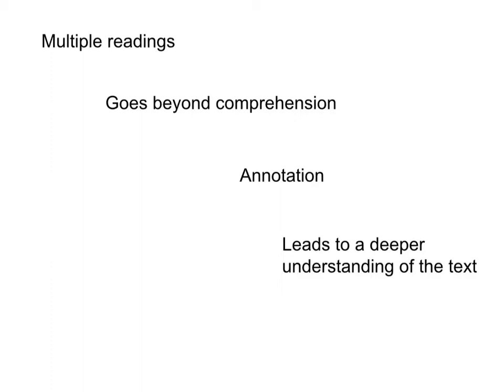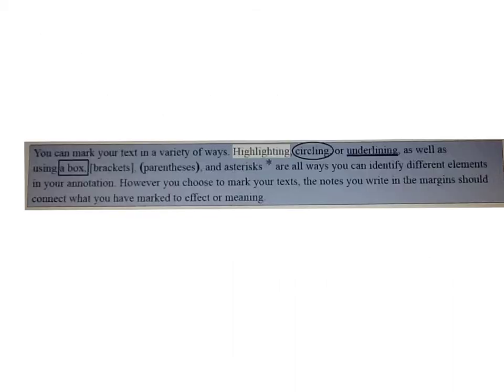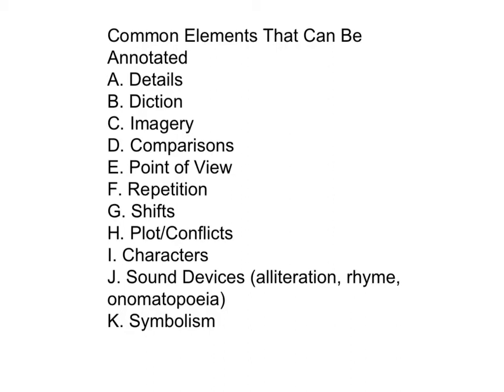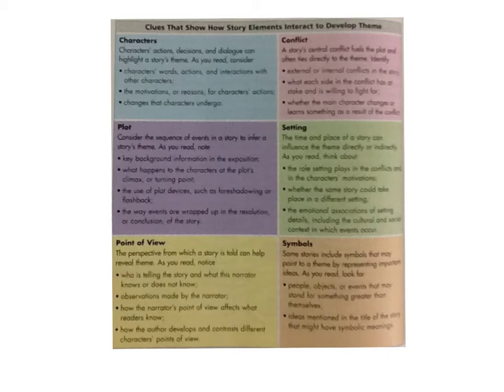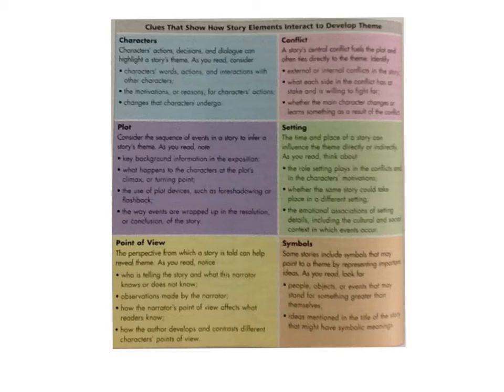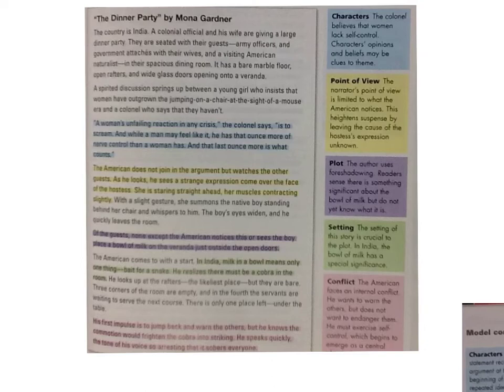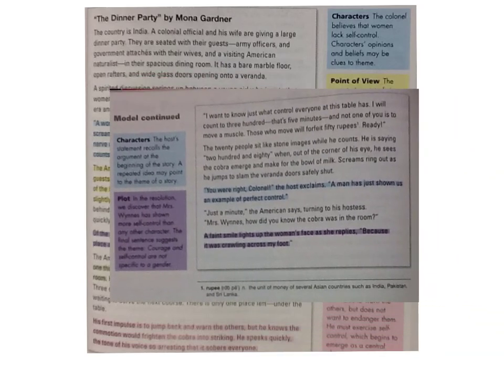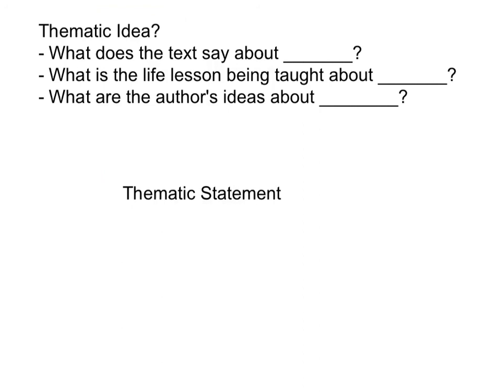Made with Explain Everything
Guided close reading